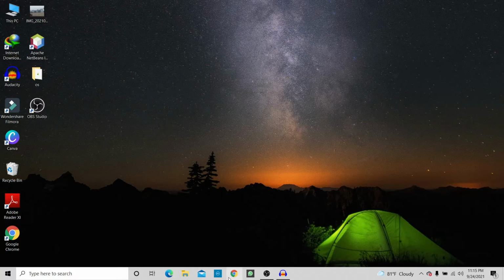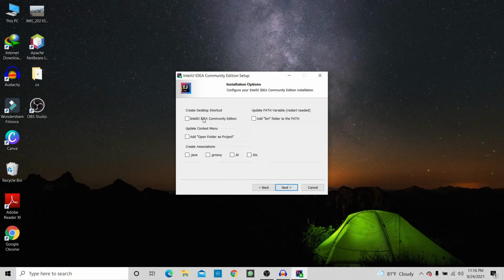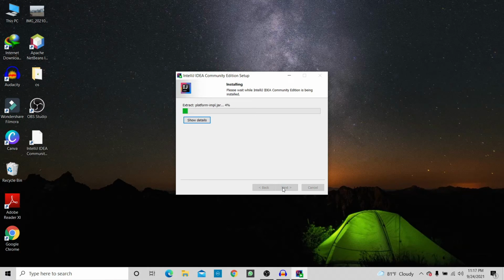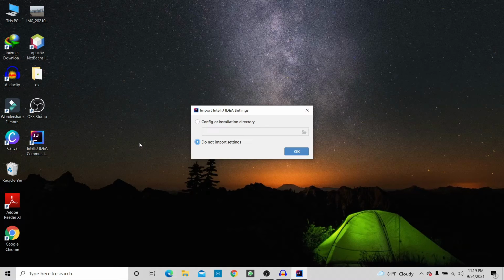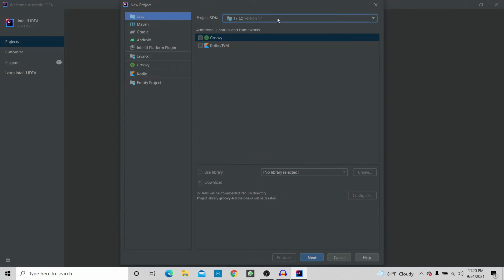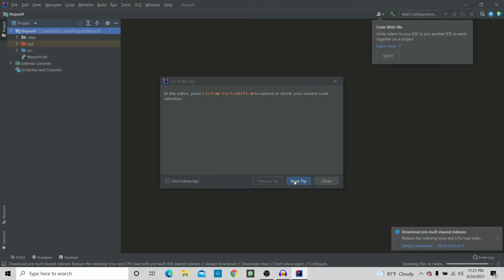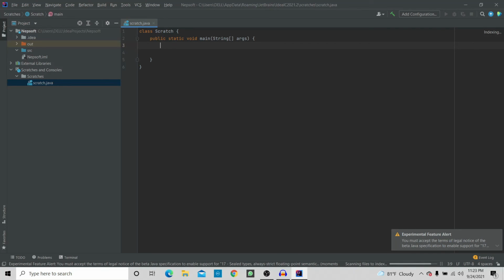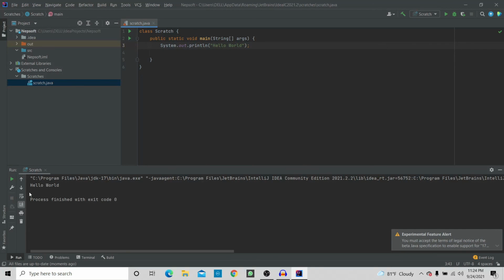How to run first java program in Intellij IDEA || with Installation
You all are requested to use Intellij IDEA for Java Programming.

Good Luck !